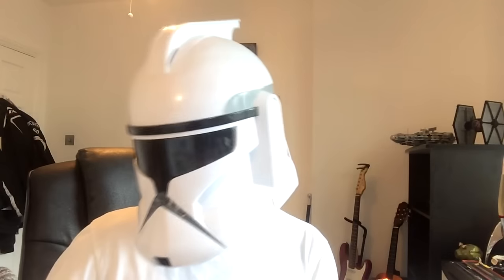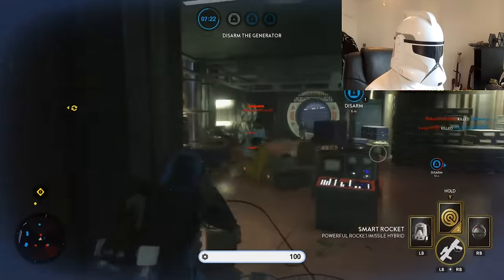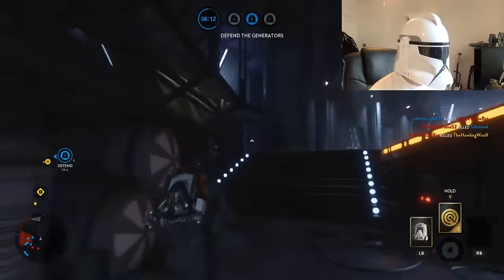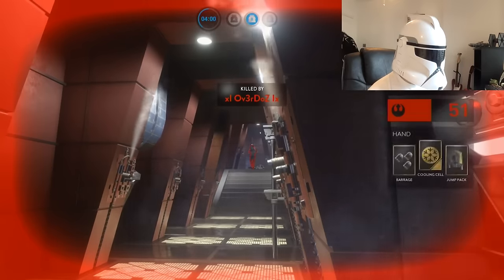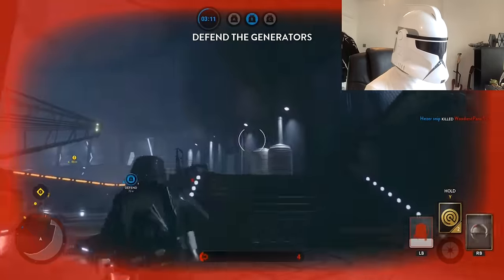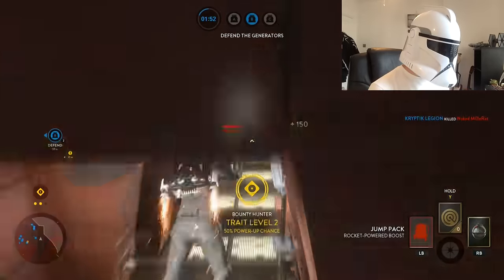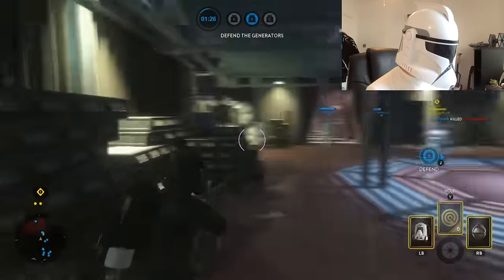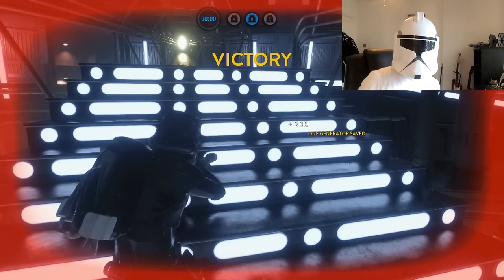CARBONITE CHAMBER OF SECRETS! -BESPIN- LIVE W/KRYPTIK (StarWars Battlefront)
Playing some more live bespin! This map is pretty sick! Ill see you tomorrow for another video! Peace.
My other social media links are down below! I have also written the answers to the most frequently asked questions i get so I hope this answers them :)

Upload schedule: Every Tuesday :)

Gamer Tag: KRYPTIKLEGION

Capture Card: Happauge HD PVR 2 Gaming edition

Editing software: Adobe After Effects, Adobe premier elements, Adobe Photoshop

Hope that answers some of your queries :)